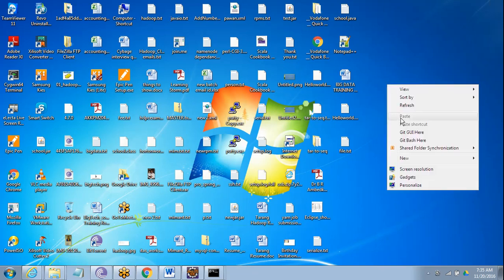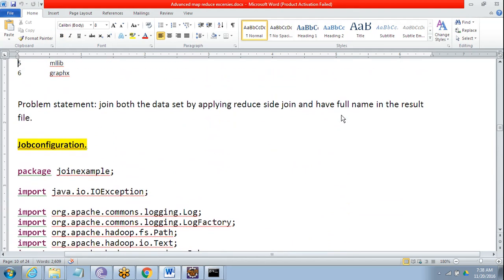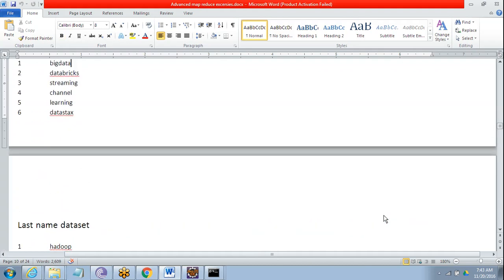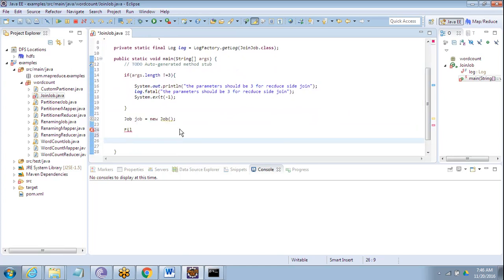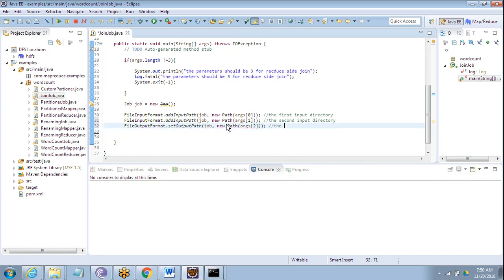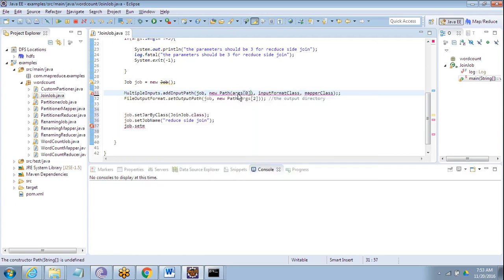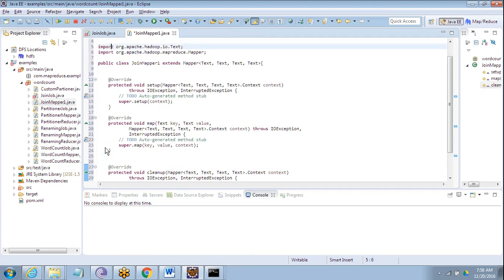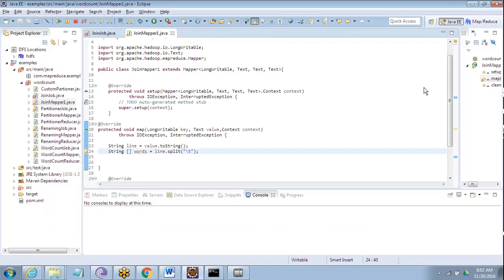Hadoop Integrated with Eclipse and Map Reduce Reduce side join Part 1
This tutorial will show how to perform reduce side join using hadoop mapreduce